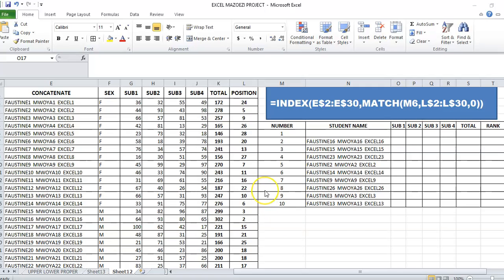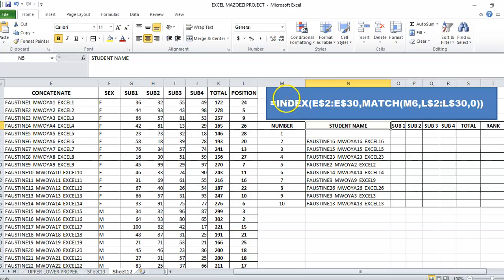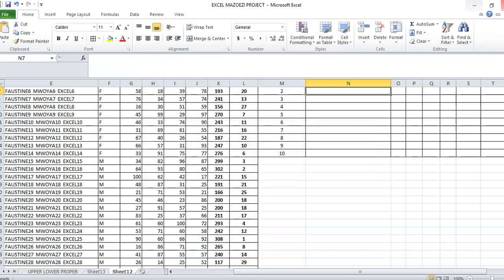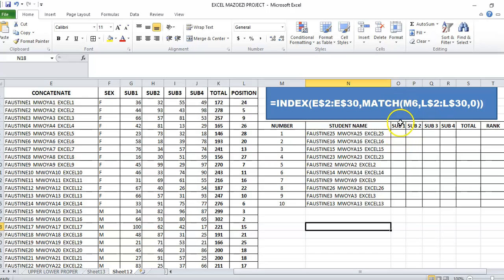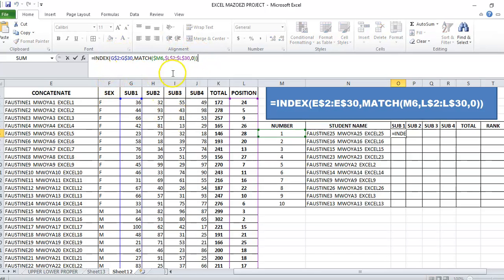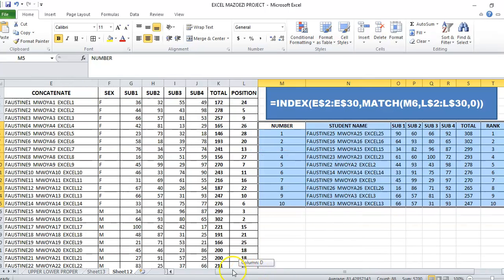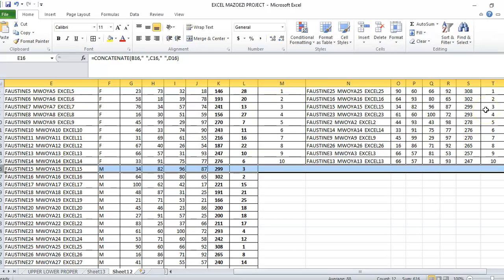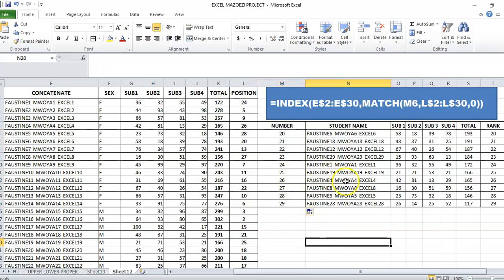Unleashing the Power of INDEX MATCH in Excel TEN BEST STUDENTS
Unleashing the Power of INDEX MATCH in Excel | Mastering Spreadsheet Efficiency
Welcome back to Excel Logic Pro, your go-to destination for Excel mastery! In today's tutorial, we're demystifying the highly versatile INDEX MATCH function in Excel. Whether you're a data enthusiast or just diving into the world of spreadsheets, understanding how to use INDEX MATCH will revolutionize the way you work with data.

🔗 Timestamps:
0:00 - Introduction
1:30 - Breaking Down the INDEX MATCH Function in Excel
3:15 - Practical Examples and Use Cases
5:45 - Tips and Tricks for Optimizing INDEX MATCH for Your Data
8:20 - Real-world Applications and Efficiency Boosters
10:10 - Q&A Session: Your INDEX MATCH Function Questions Answered!

Ready to elevate your Excel game with INDEX MATCH?
📚 Download Free Excel Templates: Visit excellogicpro.com for a collection of free, downloadable Excel templates – designed to enhance your skills with INDEX MATCH!